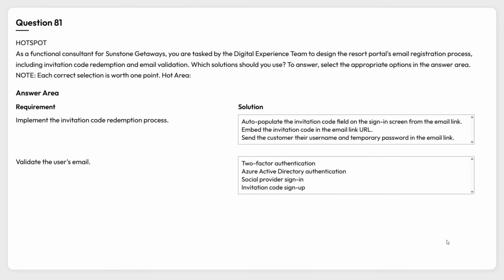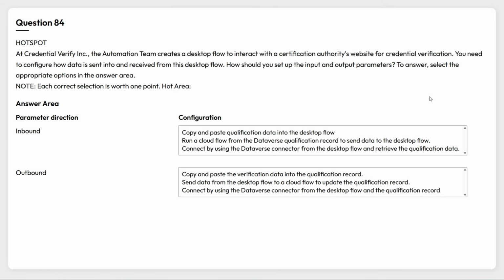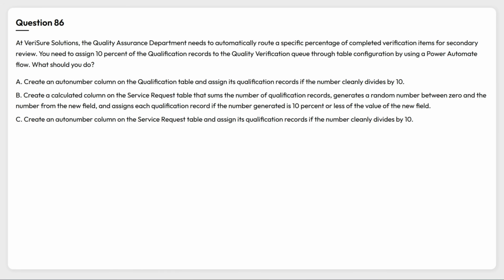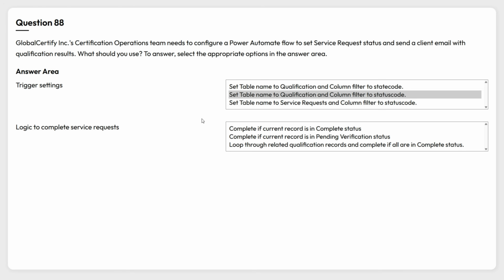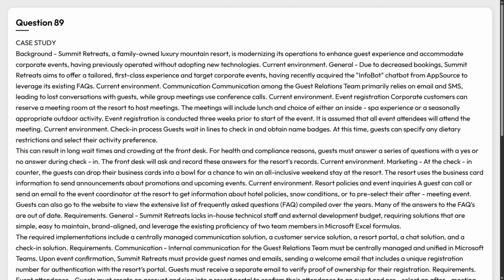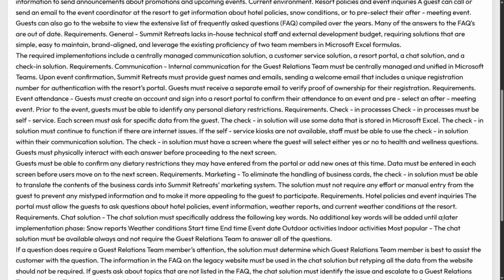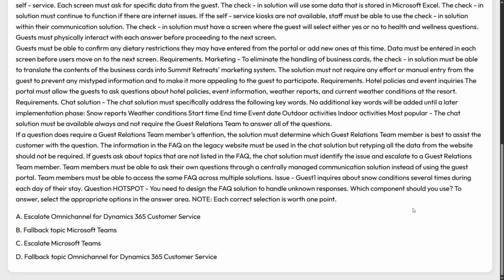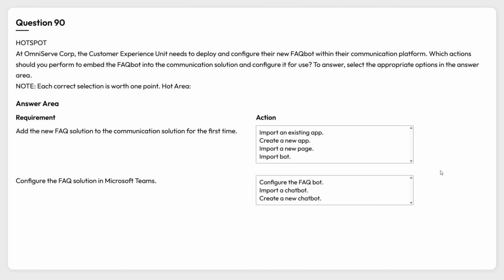PL 200 Exam Q&A #9 - Microsoft Power Platform Functional Consultant